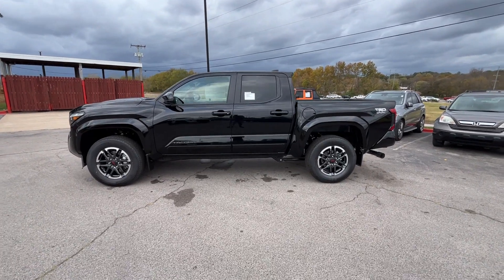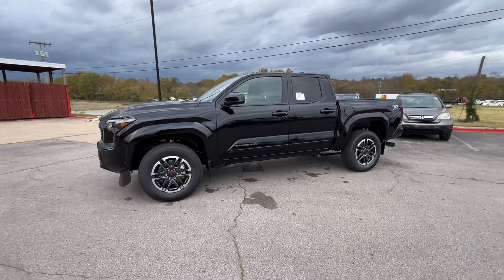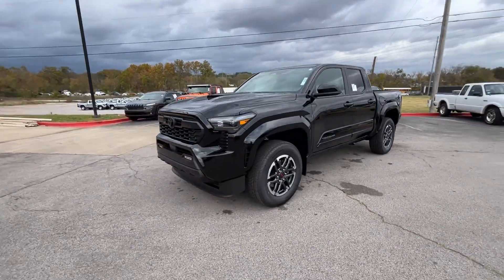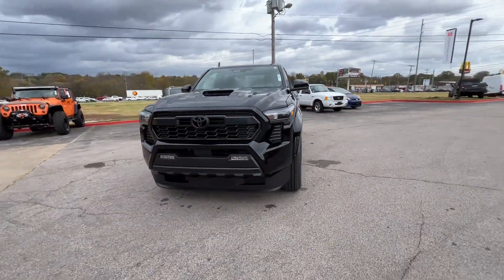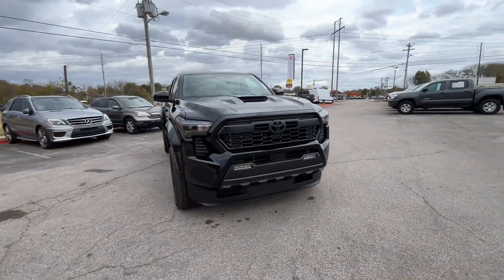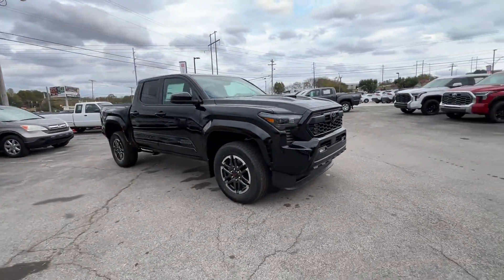2024 Toyota Tacoma 4WD SR5 3TMLB5JN0RM068985 Columbia, Nashville, Cool Springs, Murfreesboro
2024 Toyota Tacoma 4WD SR5 3TMLB5JN0RM068985 Video

This 2024 Toyota Tacoma 4WD SR5 3TMLB5JN0RM068985 is full of phenomenal features such as: